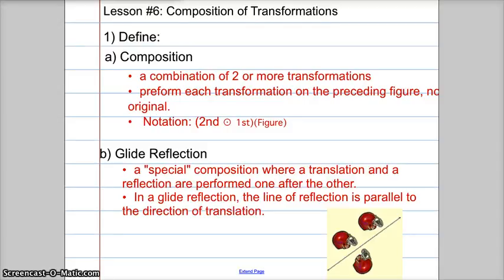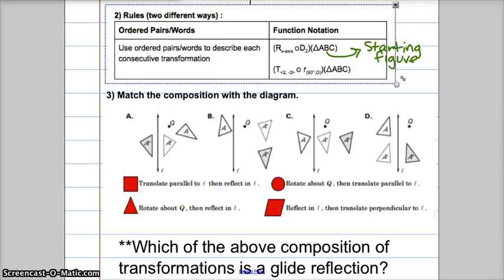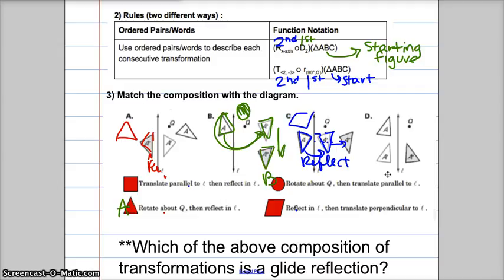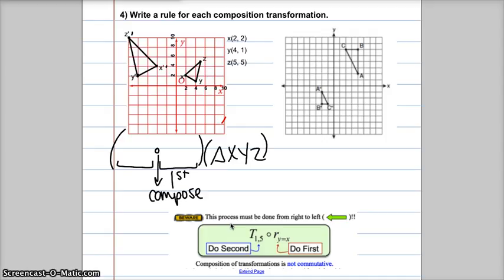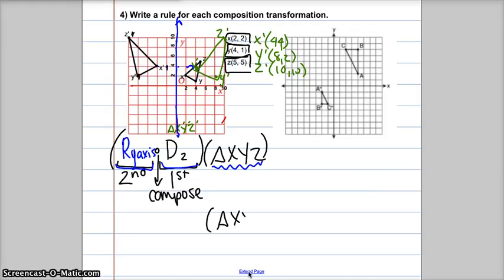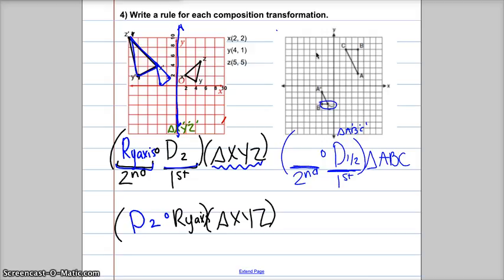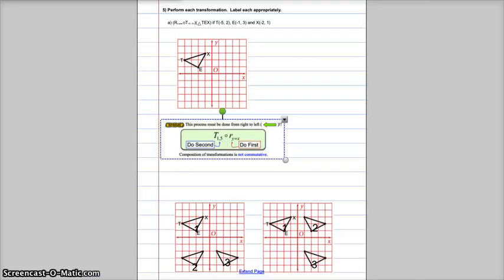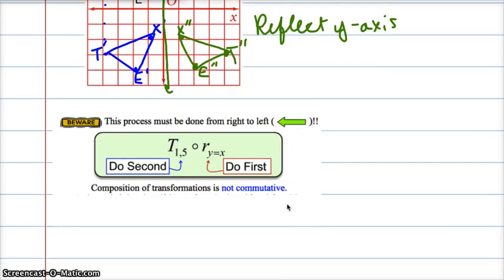U3L6 video 1